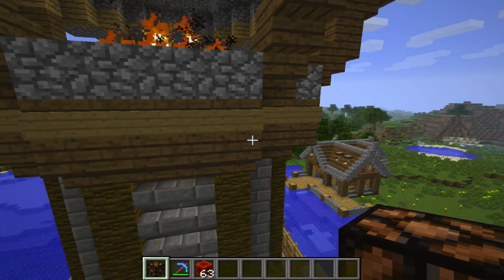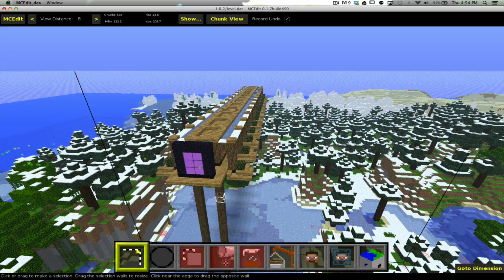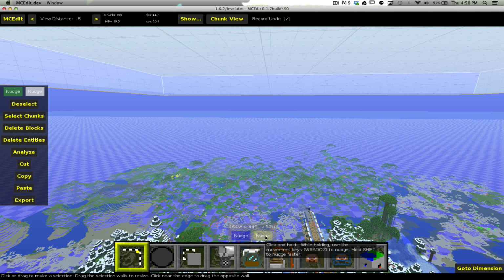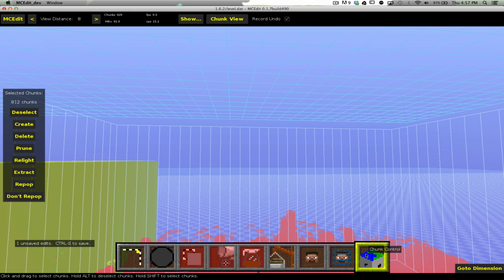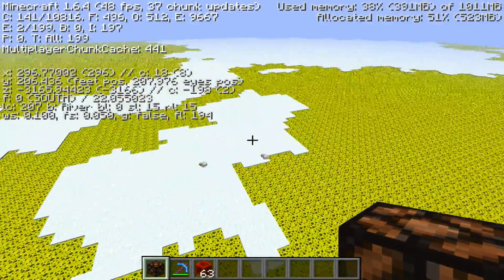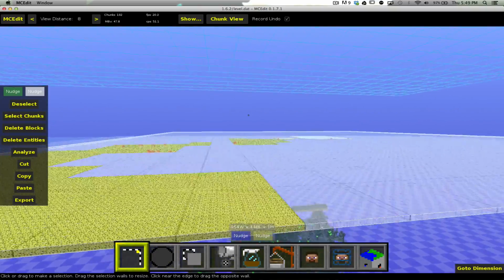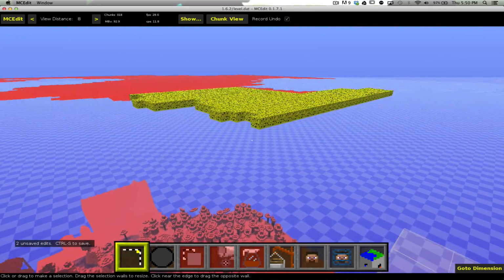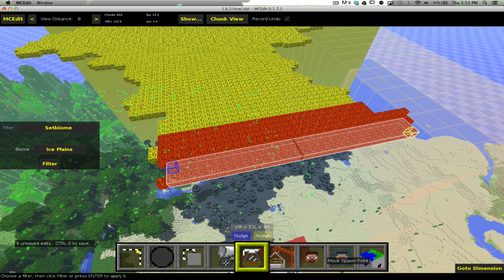Seiferus' Third Echelon - Ep 78: Saving Taiga Biomes from Global Warming in 1.7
Today we talk about the cause of the tower's chunks resetting in 1.7 and how to easily find the borders of taiga biomes.

Third Echelon is a whitelisted Minecraft server.